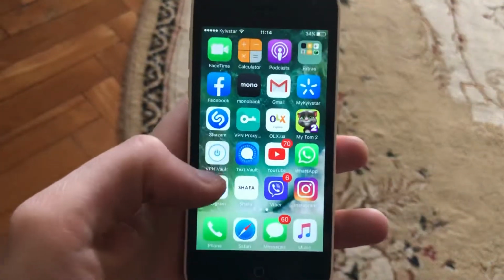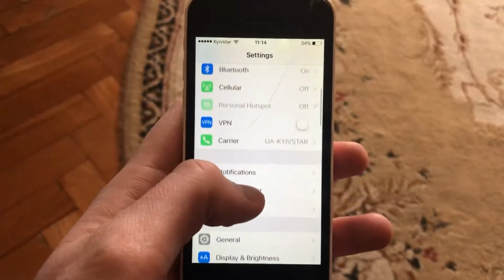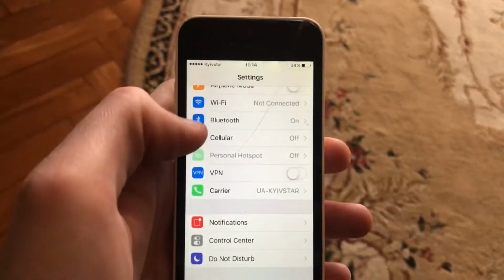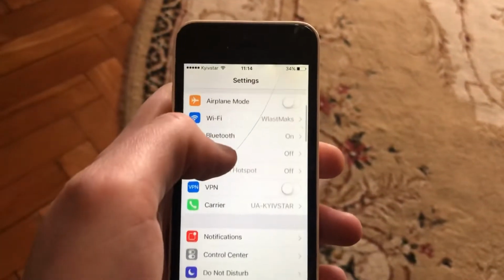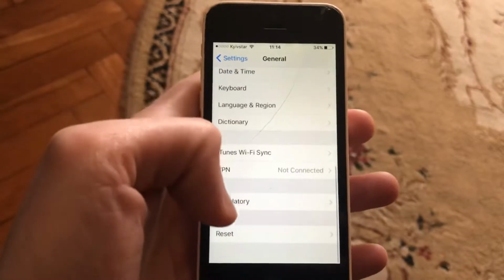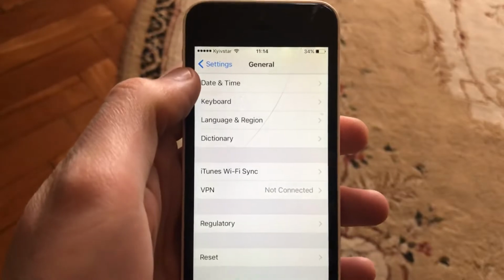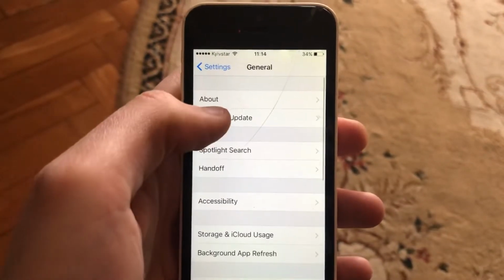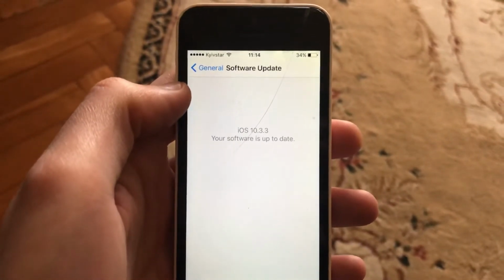Cannot Connect To App Store Fix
If you don’t know Cannot Connect To App Store Fix, this video is for you.